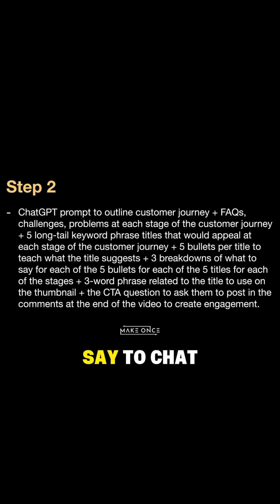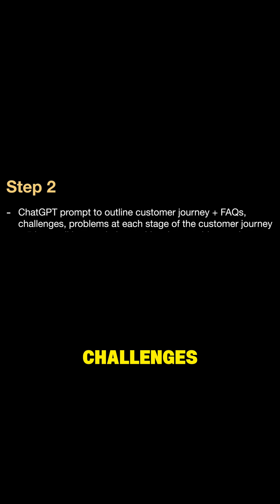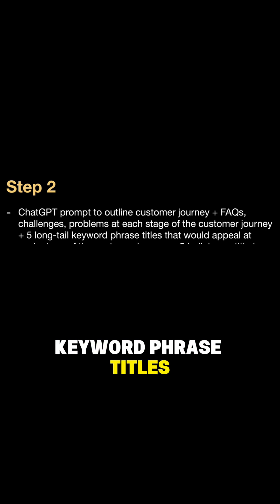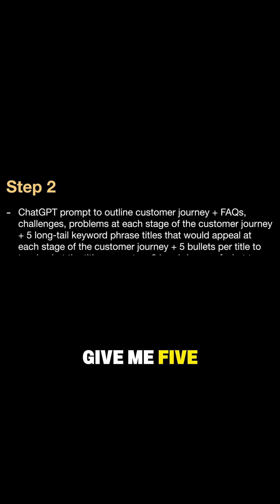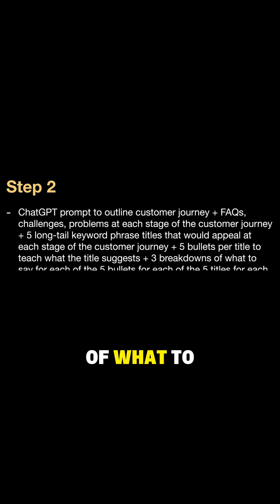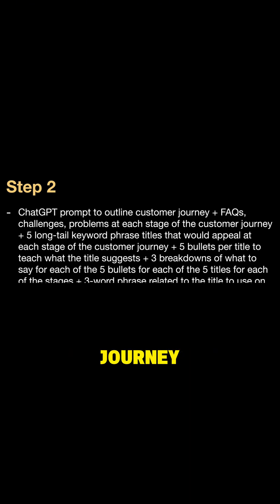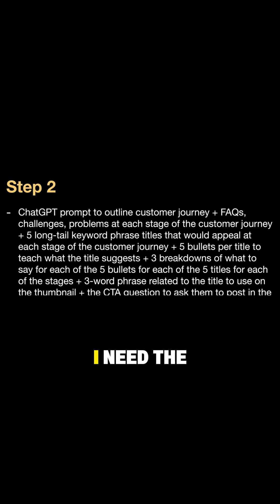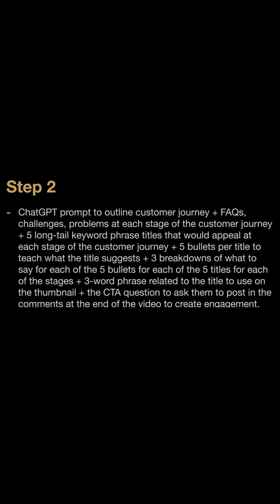This ChatGPT Hack Saves Hours On Customer Research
How to build a profitable
online education business using AI, Skool, & YouTube.

Join MAKEONCE. Price rises every 100 members.